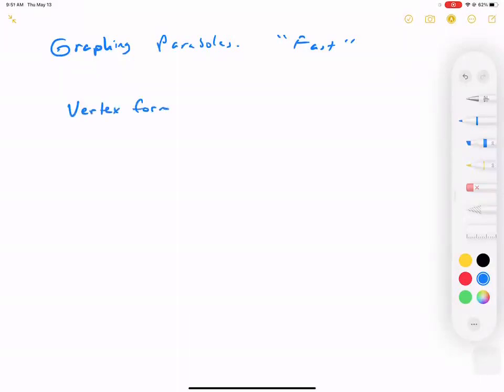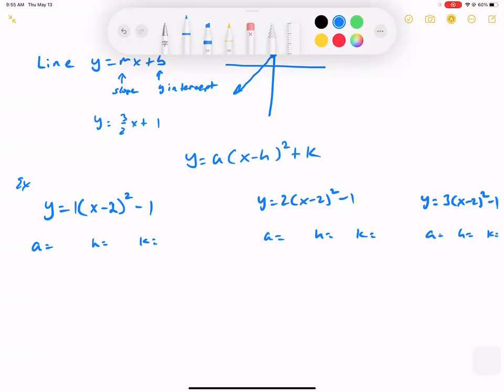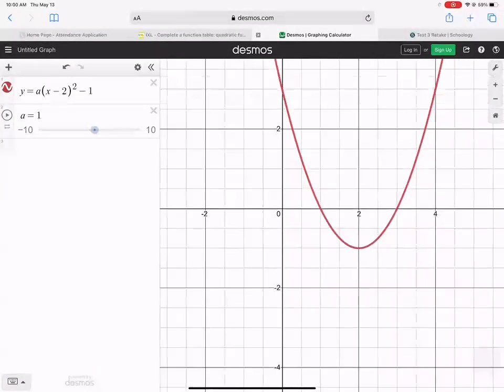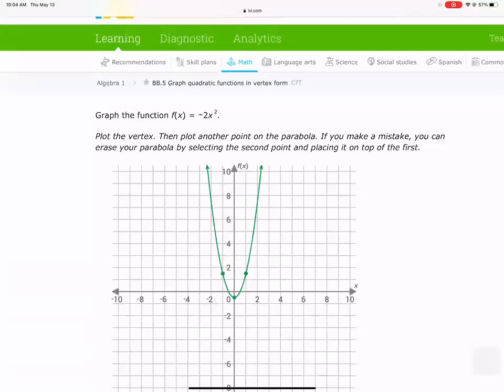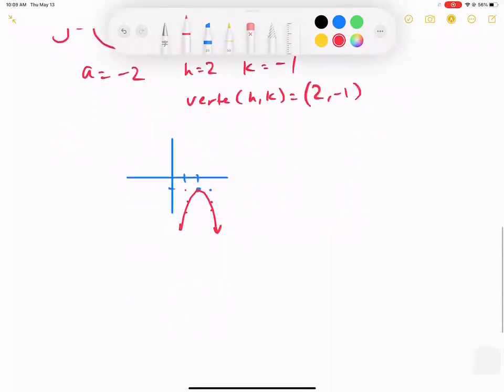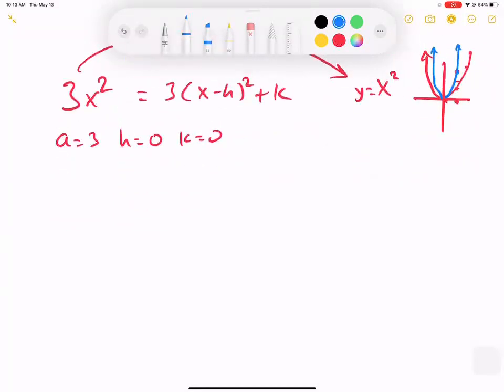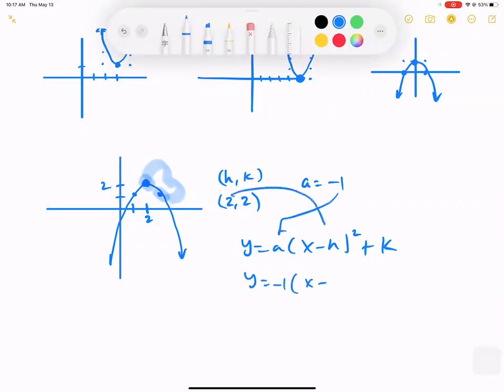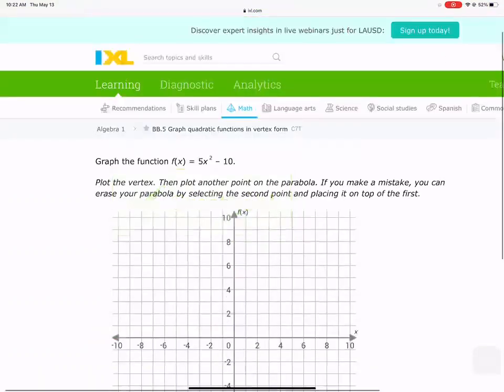Algebra 1 Graphing Parabolas using Vertex form